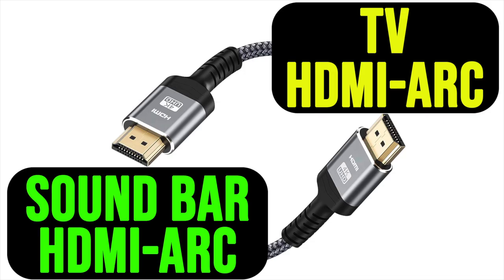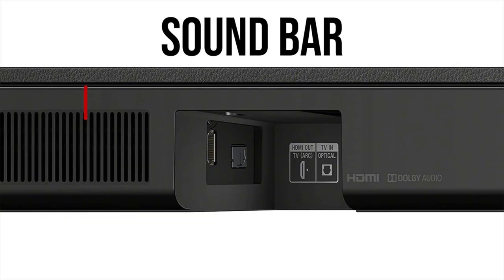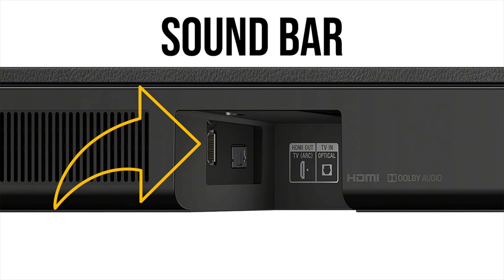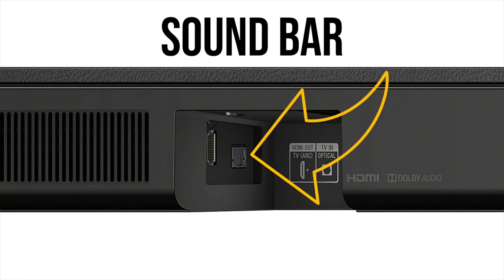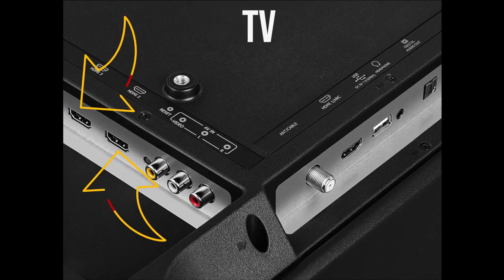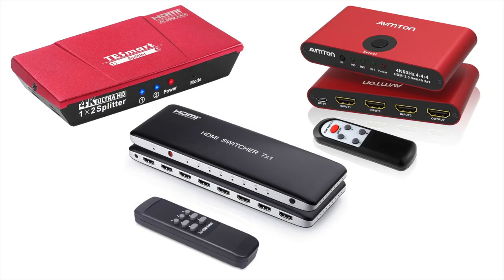TV or Sound Bar? - Where Do You NEED to Connect Your Devices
Your TV & some sound-bars have additional HDMI ports, but is it best to connect your devices to the HDMI ports on your sound-bar or the TV? Let me tell you how I have mine setup.

Univivi 7 Port HDMI Switch version2.0 4K@60Hz HDMI Switcher

AVMTON 4K HDMI 2.0 Switch 3 Port, HDMI Switcher